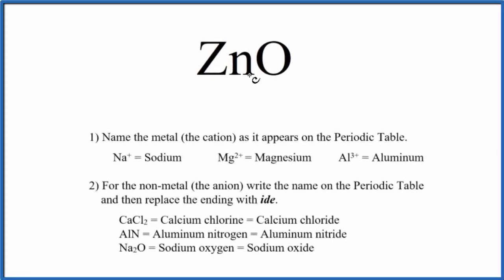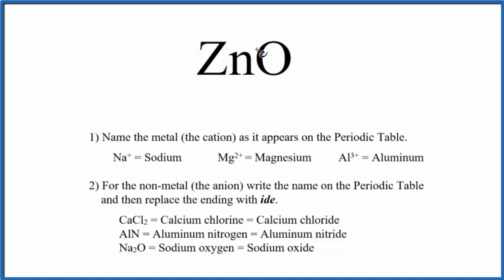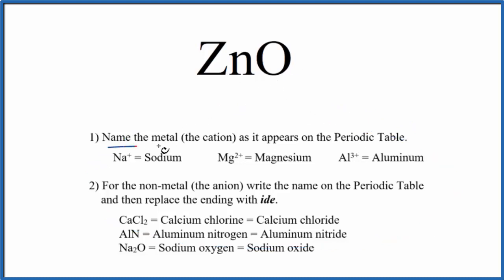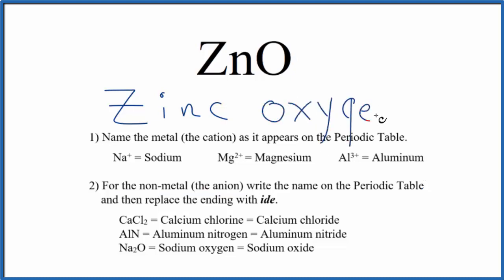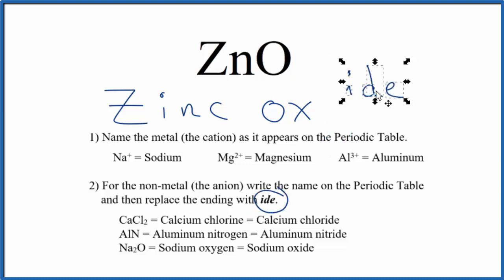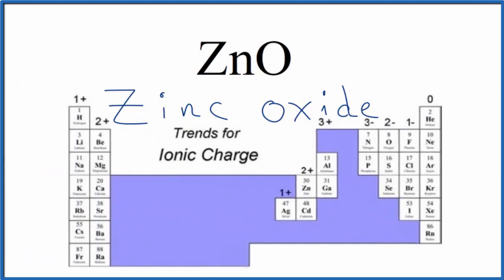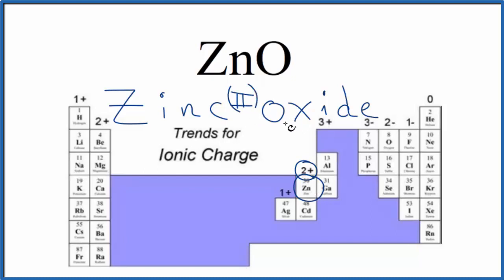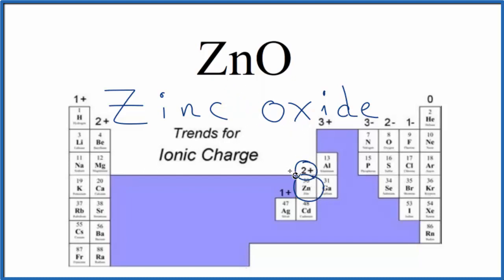How to Write the Name for ZnO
In this video we'll write the correct name for ZnO. To write the name for ZnO we’ll use the Periodic Table and follow some simple rules.

1) Name the metal (the cation) as it appears on the Periodic Table.

2)For the non-metal (the anion) write the name on the Periodic Table and then replace the ending with ide.
For a complete tutorial on naming and formula writing for compounds, like Zinc oxide and more, visit: